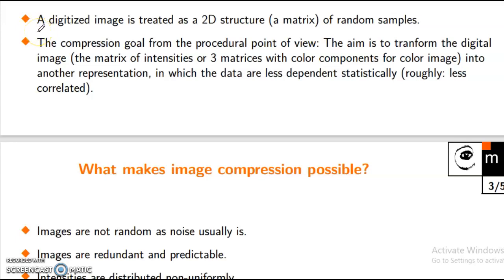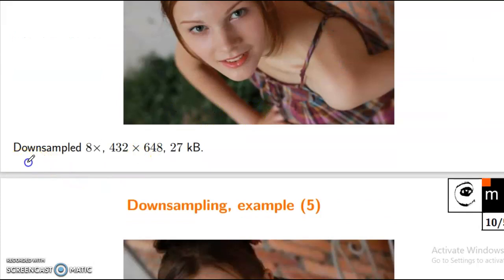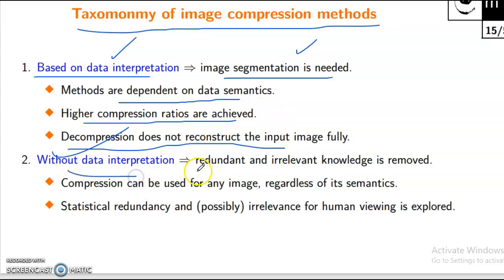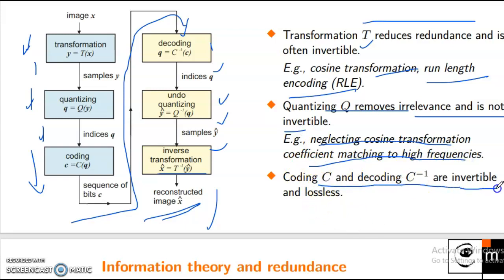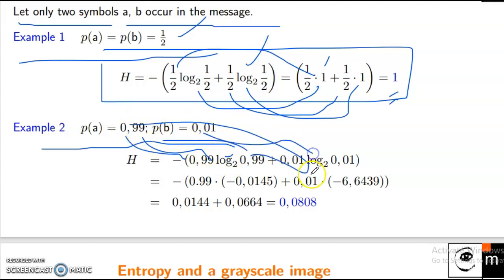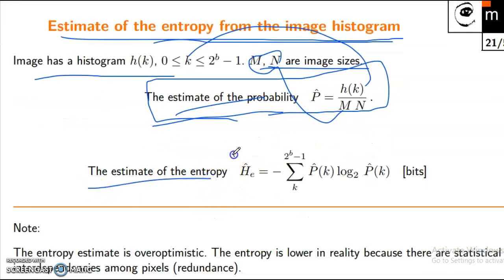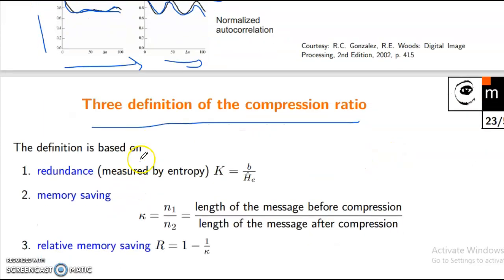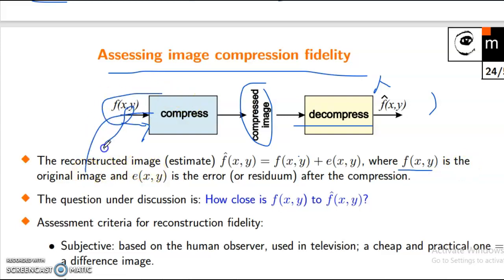Image Compression - 1